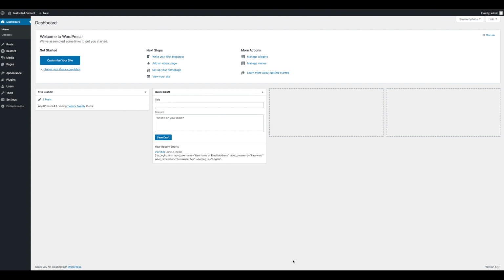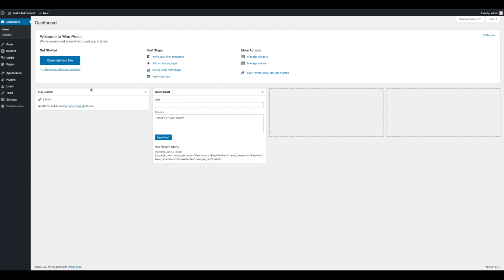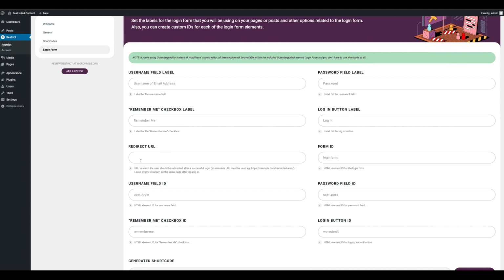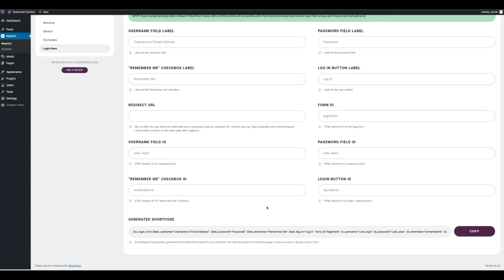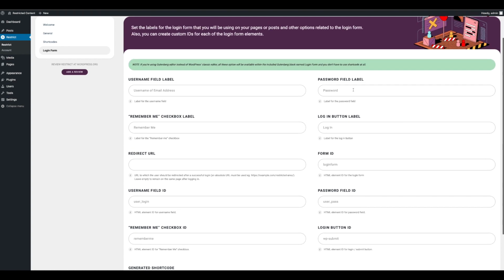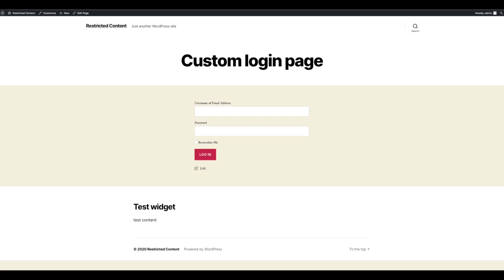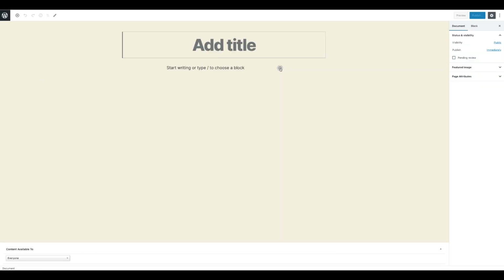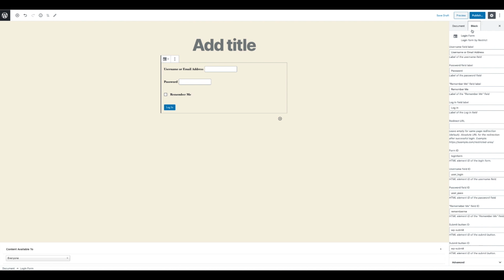Placing a login form to any of the pages or posts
How to place a login form to any of the pages or posts of your website using Restrict WordPress plugin.